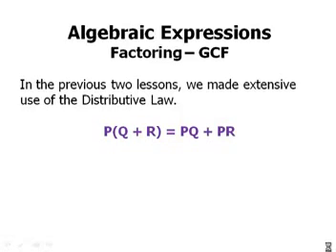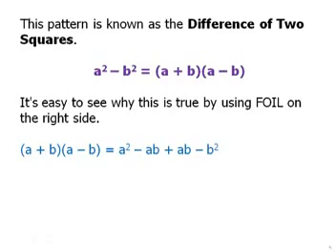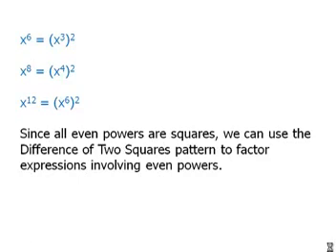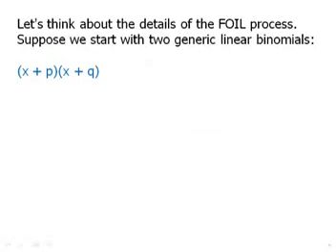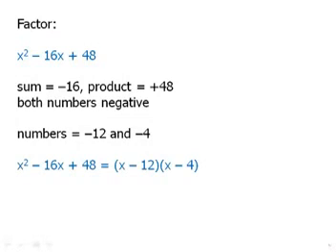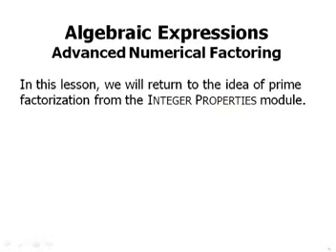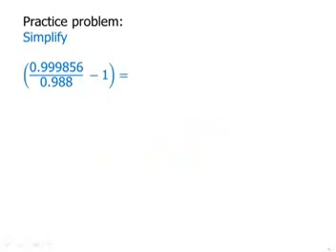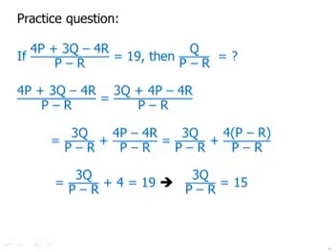Basic of Factoring of Equations for GRE and GMAT Math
GMAT, GRE Math, GRE Prep, GRE Quant, GMAT Quantitative, GRE Preparation

1. Factoring - Greatest Common Factors
2. Factoring - Difference of Two Squares
3. Factoring - Quadratics
4. Factoring - Combined
5. Advanced Numerical Factoring
6. Factoring - Rational Expressions

                                                       Team “GRE Learner"